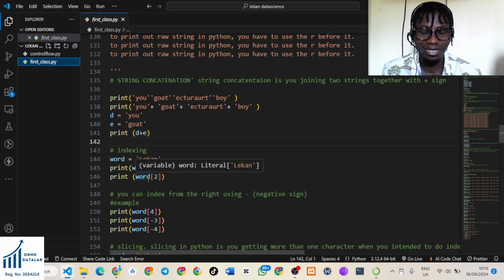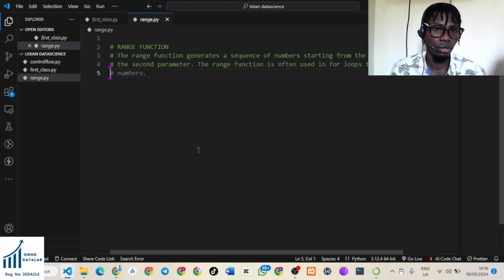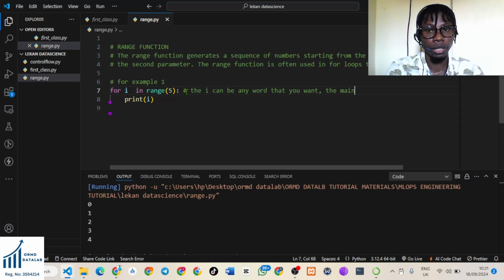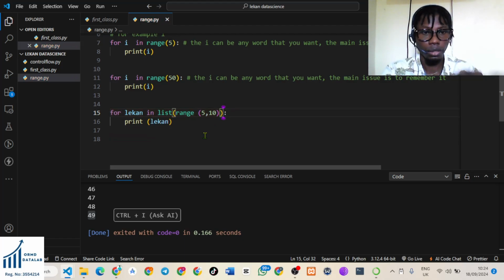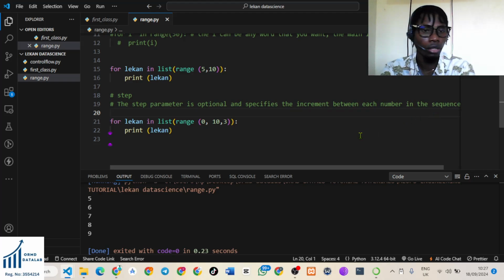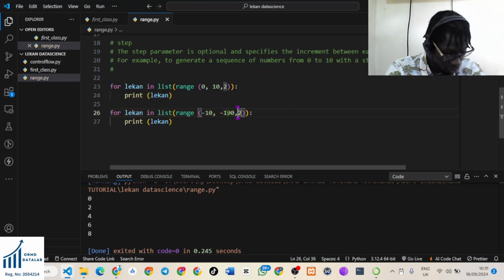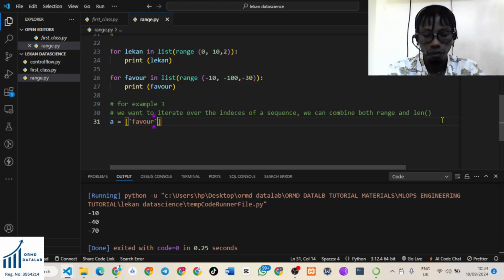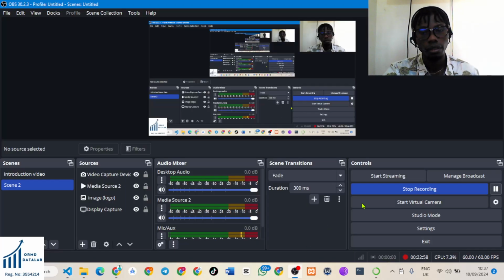Ormd-Datalab MLOps Engineering Africamp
Hello everyone! Welcome to ORMD Datalab's MLOps Engineering Africamp, we’re excited to have you join us on this journey to mastering the art of deploying machine learning models in the real world, specifically focused on solving African problems.
Imagine you're a farmer in Kenya worried about unpredictable weather destroying your crops. What if you could use AI to predict harvests and ensure food security for your community?
Or
Are you passionate about using technology to solve challenges in Africa? At ORMD Datalab, we're empowering the next generation of African MLOps engineers to tackle problems unique to our continent. Africamp is your gateway to mastering MLOps and making a real impact. In Africamp, you'll learn cutting-edge MLOps techniques and work on real-world projects that address issues like crop yield prediction or healthcare access. Are you ready to unlock your potential and contribute to Africa's future? Join Africamp today!